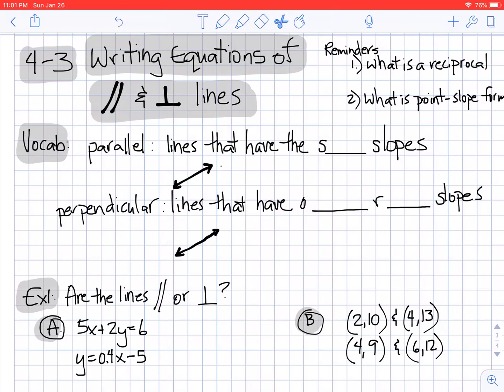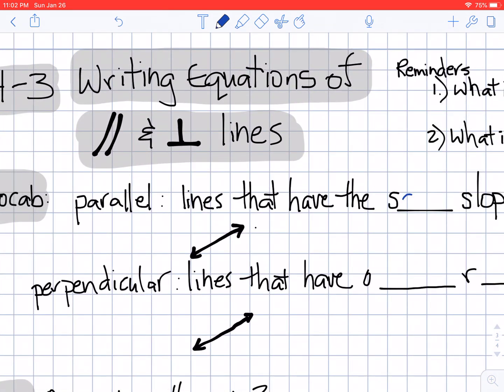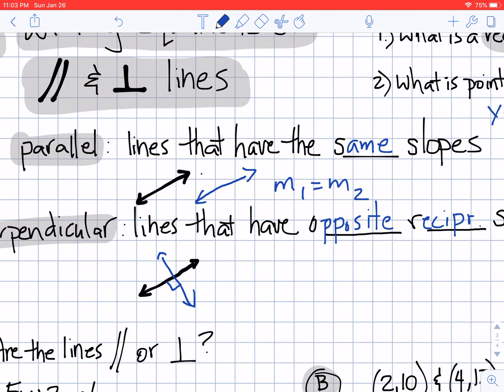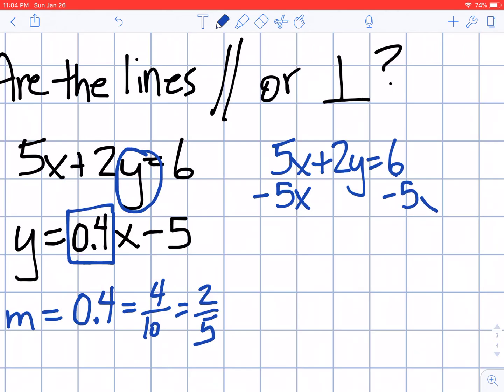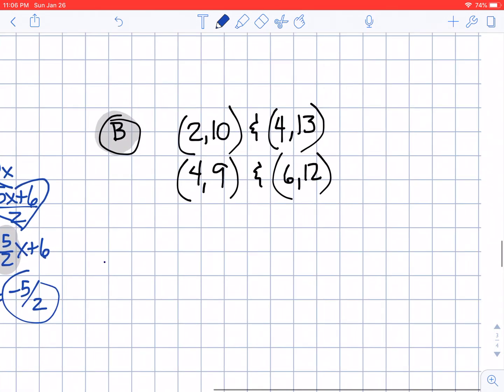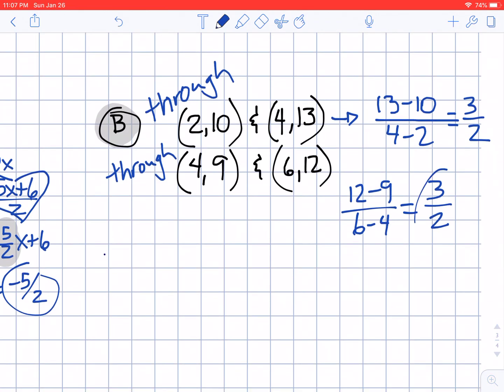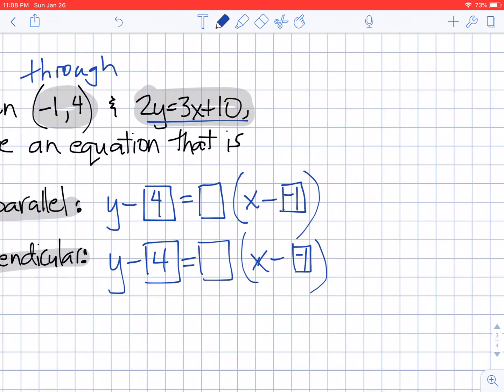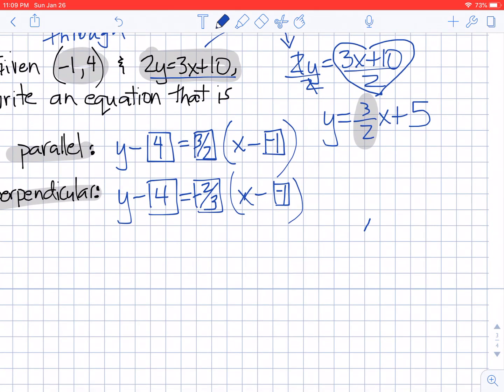4 3 Notes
Writing equations that are both parallel and perpendicular to given ones.